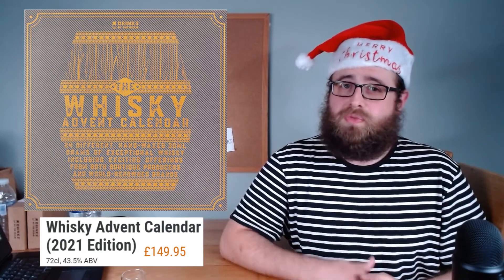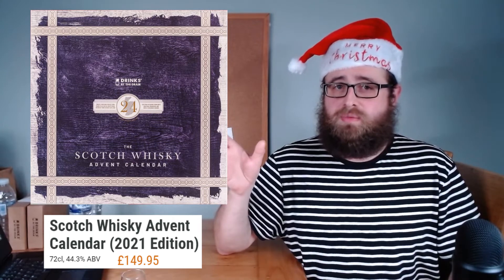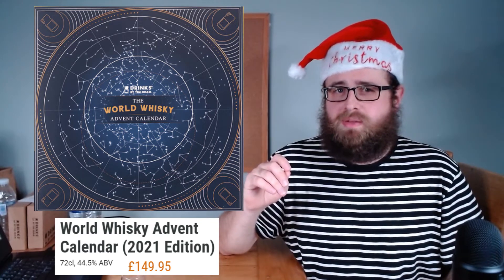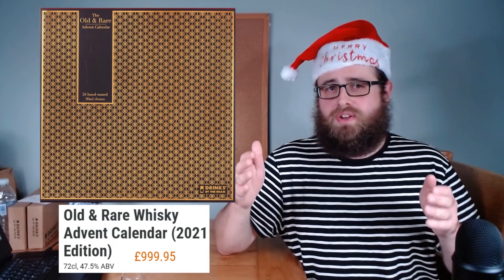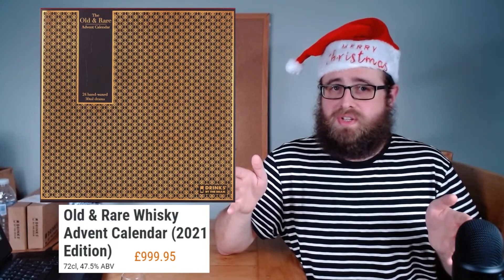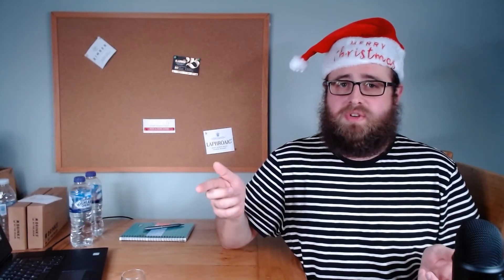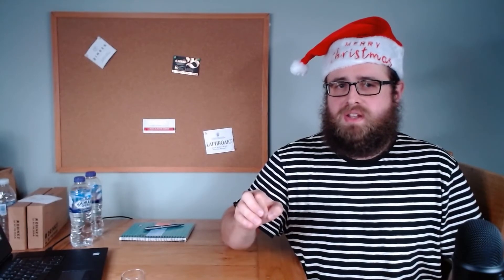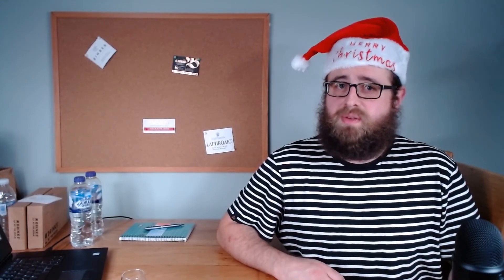Whisky Advent Calendars 2021! I need your feedback!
I had a really great time with the Master of Malt Whisky Advent Calendar last year and I'd like to do something similar this year.

I'd love to hear from you all about any ideas you have and most importantly which advent calendar you will be doing this year and/or which advent calendar you'd like to see me do. Cheers!